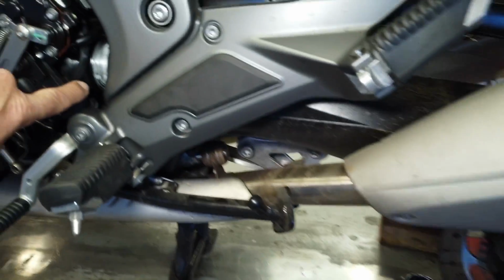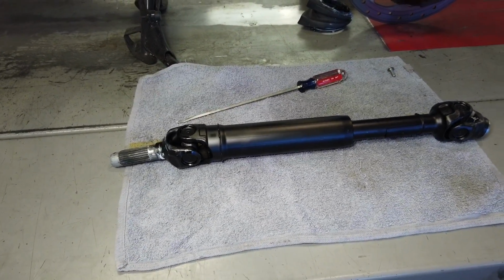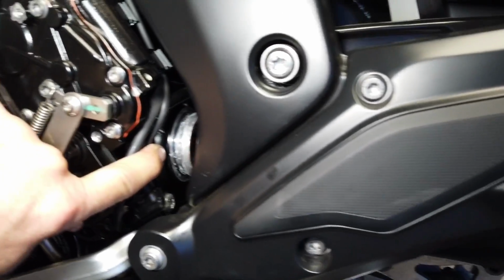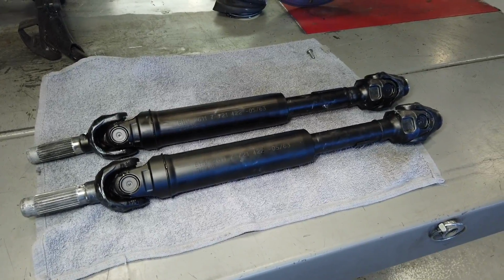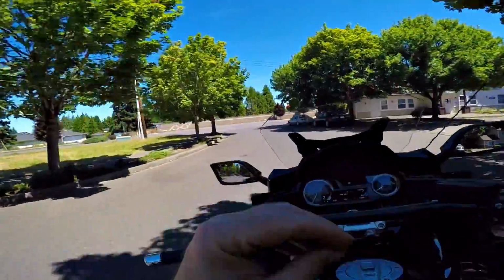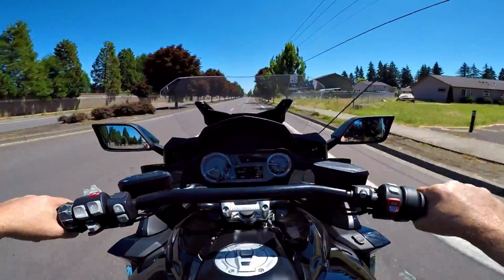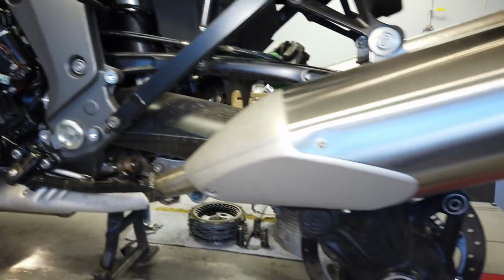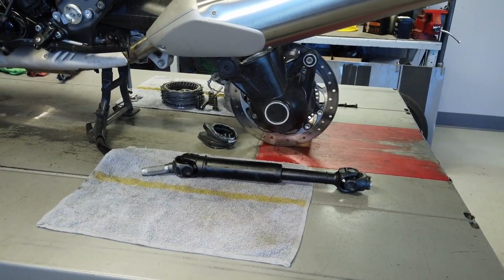Can I Fix the K1600B Rattle? • Well I Have an Idea! | TheSmoaks Vlog_1710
Let’s Swap Drive Shafts! | Using a K1600GT Shaft! | Could This Be the Cause?

Let’s Take It for a Test Ride! | What Happens..? | Full Day of BMW K1600’s!

 2017 BMW R1200GS Adventure (white)
 2016 Indian Chieftain
 2016 Can-Am Spyder Roadster RT-S Special Series
 1983 Yamaha XVZ12TK Venture 1200